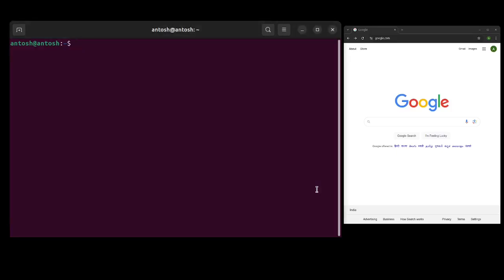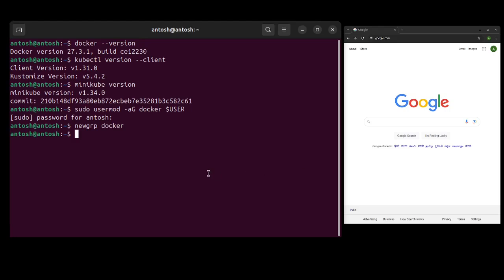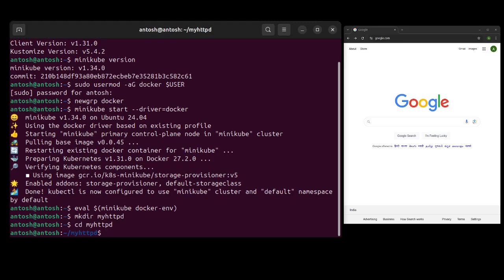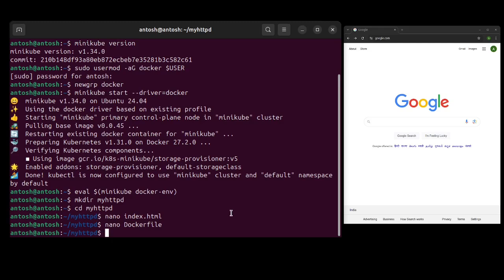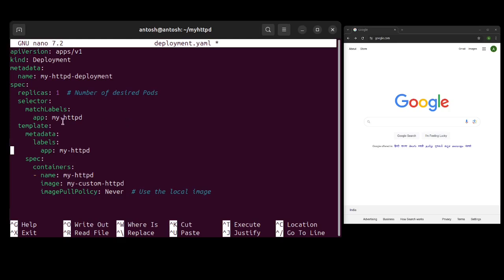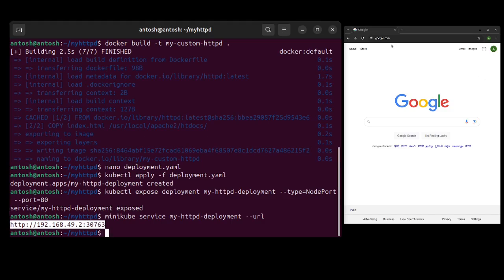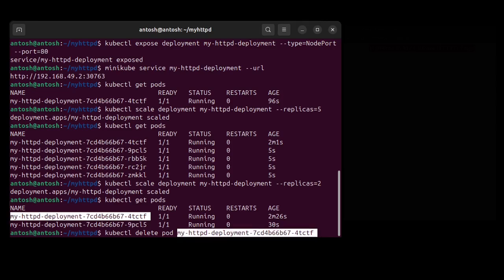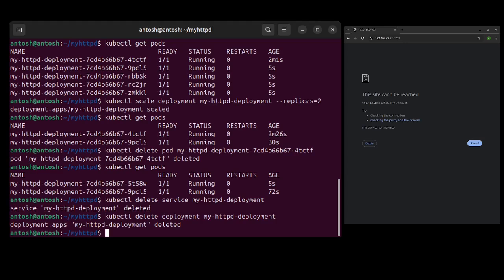Experiment No. 9 : Demonstration of Container Orchestration using Kubernetes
Deploying a Custom HTTPD Application in Minikube: Step-by-Step Guide